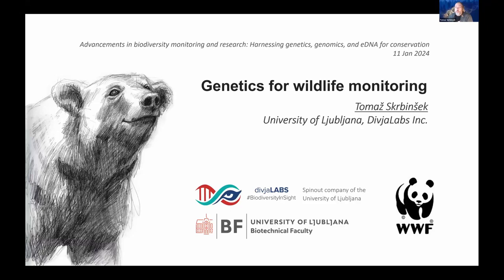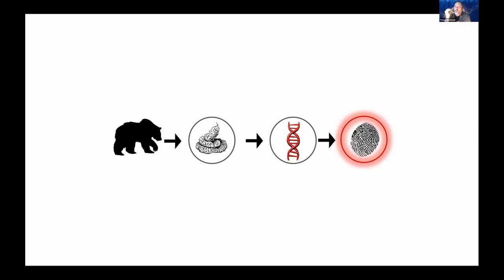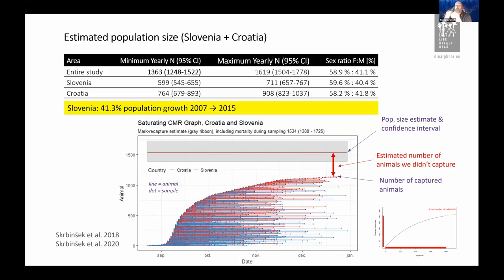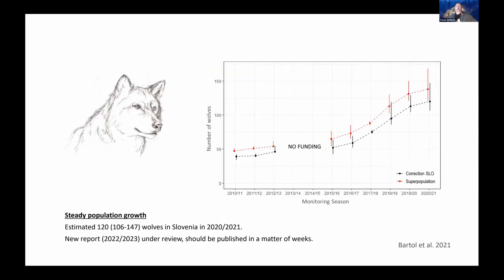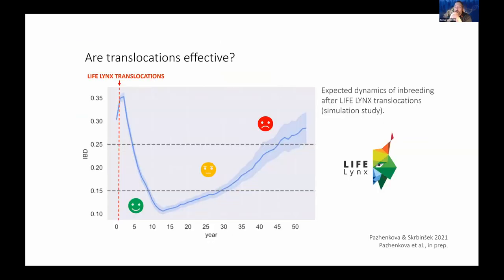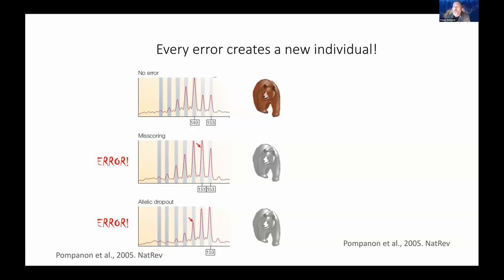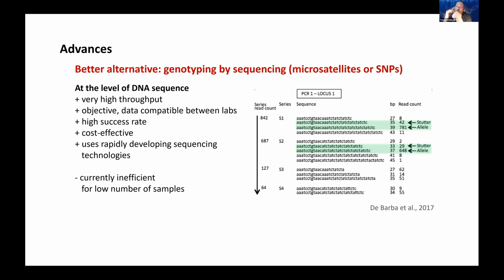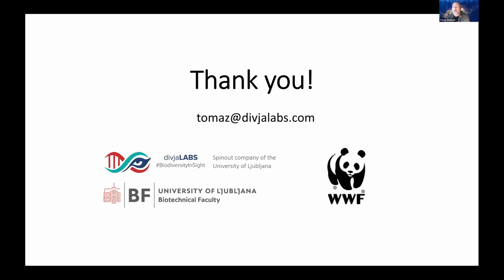Genetics for wildlife monitoring - Tomaž Skrbinšek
𝐖𝐨𝐫𝐤𝐬𝐡𝐨𝐩 “𝐀𝐝𝐯𝐚𝐧𝐜𝐞𝐦𝐞𝐧𝐭𝐬 𝐢𝐧 𝐛𝐢𝐨𝐝𝐢𝐯𝐞𝐫𝐬𝐢𝐭𝐲 𝐦𝐨𝐧𝐢𝐭𝐨𝐫𝐢𝐧𝐠 𝐚𝐧𝐝 𝐫𝐞𝐬𝐞𝐚𝐫𝐜𝐡: 𝐇𝐚𝐫𝐧𝐞𝐬𝐬𝐢𝐧𝐠 𝐠𝐞𝐧𝐞𝐭𝐢𝐜𝐬, 𝐠𝐞𝐧𝐨𝐦𝐢𝐜𝐬, 𝐚𝐧𝐝 𝐞𝐃𝐍𝐀 𝐟𝐨𝐫 𝐜𝐨𝐧𝐬𝐞𝐫𝐯𝐚𝐭𝐢𝐨𝐧”

Genetic monitoring has evolved significantly in recent decades, emerging as an essential tool for conservation and management of many species. When coupled with noninvasive genetic sampling, it yields unprecedented insights into abundance, sex ratio, social structure, population dynamics, distribution, and migration, also for species where this previously seemed unattainable. Despite numerous advantages, the practical implementation of these methods still presents substantial logistical and technical challenges, both in the field and in the lab. Conservation managers must be aware of these challenges and the means to address them to effectively harness these techniques to their full potential.

𝐓𝐨𝐦𝐚𝐳̌ 𝐒𝐤𝐫𝐛𝐢𝐧𝐬̌𝐞𝐤 is an expert in the fields of ecology, conservation genetics and conservation biology. He has many years of experience in research and genetic monitoring of large mammals. He has led all genetic monitoring of large carnivores in Slovenia and Croatia and coordinated laboratory and data analyses for monitoring of various species of large carnivores and cervids in BIH, Montenegro, around Lake Prespa (Greece - Northern Macedonia - Albania), in Romania (Transylvania) and in Slovakia (High Tatras). He is a lecturer in several undergraduate and postgraduate courses at the University of Ljubljana (conservation genetics, bioinformatics, ecology, GIS), lectured conservation genetics for postgraduate students and researchers at the summer school in South Korea and conservation biology at the University of Maribor. He has been involved in the application and implementation of six LIFE projects (LIFE SloWolf, LIFE DINALP BEAR, LIFE LYNX, LIFE WolfAlps EU, LIFE Wild Wolf), one Interreg project (DinaRis) and several national and international scientific projects. He is a member of the IUCN Species Survival Commission "Bear Specialist Group" and a co-founder of DivjaLabs Ltd.
WWF Adria & WWF CEE are implementing 2 LC projects:
1. “Large Carnivores in Central and South -Eastern Europe - connected and coexisting with people”  (funded by WWF Belgium)
2. „Leveraging impact of Large Carnivore conservation efforts in Central and South -Eastern Europe“ (funded by WWF Sweden)

These projects were focused on genetics and genomics od wildlife in several of its activities, which is why this workshop was needed.